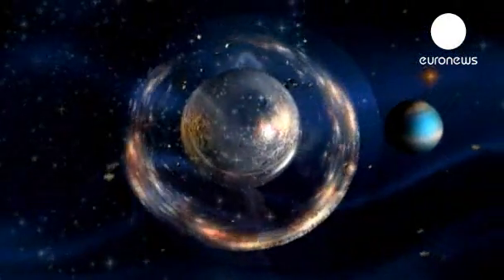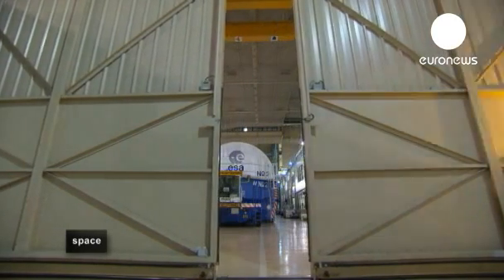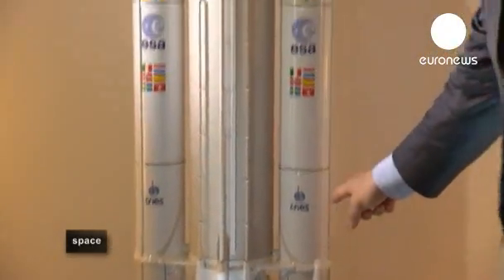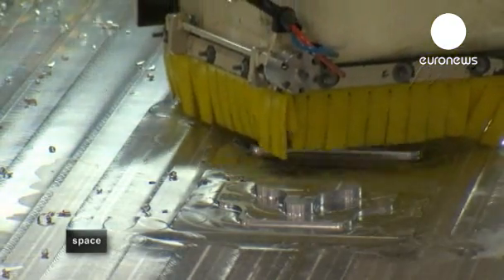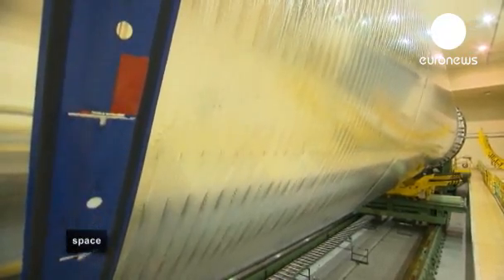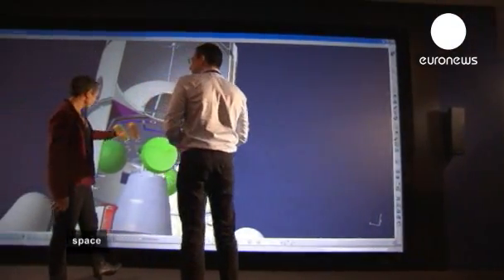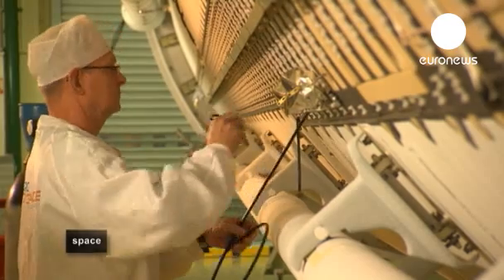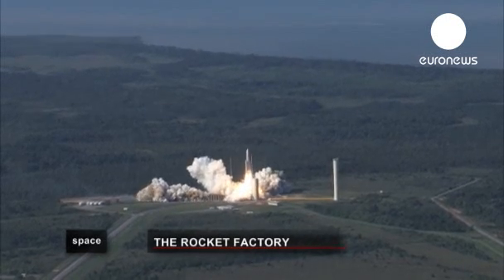Rocket Science: Exclusive look inside Ariane 5 factory - Space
The launch of a rocket is the crowning moment, the culmination of a long process of careful machining and construction. What comes out of a rocket factory is a unique blend of power, scale and engineering skill.

"To give you an idea of scale, the thrust at lift-off of a rocket like Ariane is like the power of two units of a nuclear power station, and the turbo pump that feeds the rocket engine has the power of a TGV," says Michel Freuchet, Head of Launchers at Astrium, near Paris, where the Ariane 5 launcher was born.

Piece by piece, it is hewn from solid aluminium and brought to life. The central structure of Ariane 5 is made from huge sheets of top grade aluminium. Aluminium is used as it is best suited to withstand the extremely low temperatures of the liquid hydrogen and oxygen fuel. One by one, the panels are machined into shape - with many areas as thin as two millimeters thick. Over ninety percent of the aluminium is removed and recycled, leaving behind the purest and most perfect central part of each panel.

There are currently three main European launchers ready to rocket into space.

Ariane 5 is the biggest, capable of lifting 10 tonnes into orbit. Soyuz is the Russian workhorse with a three tonne payload, while Vega is the European Space Agency's new rocket, designed to take one and a half tonne satellites into low Earth orbit.

Faced with increased competition from the Far East and private companies in the US, the European Space Agency is currently treating Ariane to a make-over. The Ariane 5ME, or Midlife Evolution, will be able to combine the launch of communication satellites and scientific missions.

Looking ahead a decade, some of the new technology in Ariane 5ME will be included in its successor Ariane 6. The European Space Agency sees the evolution as a strategic move to meet the demands of both commercial and science customers.

Made by euronews, the most watched news channel in Europe, euronews knowledge gives YouTubers amazing access into the scientists labs and research fields, including how rockets are built!